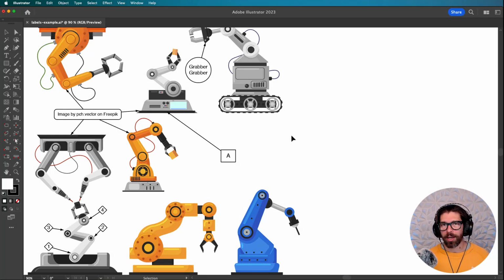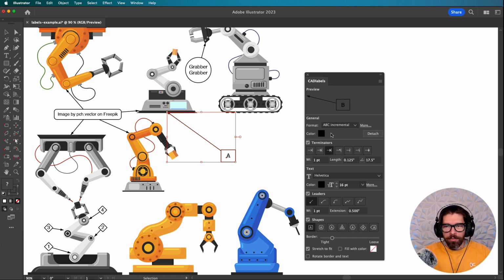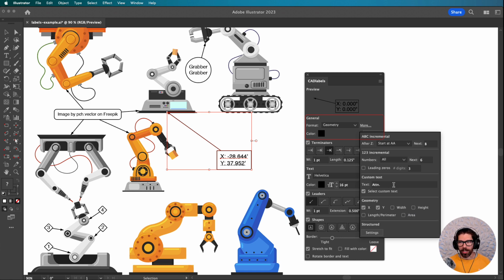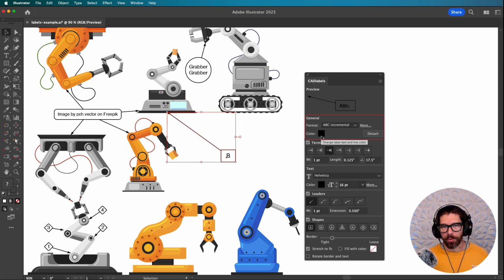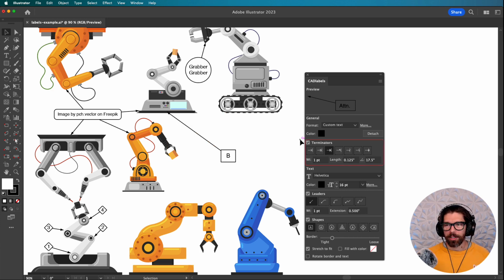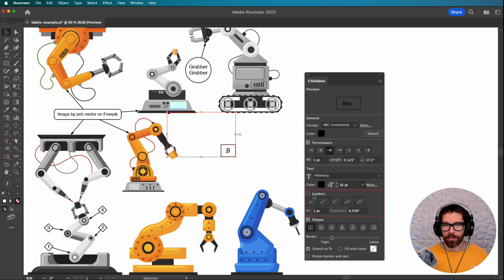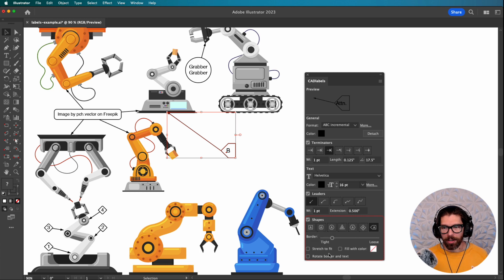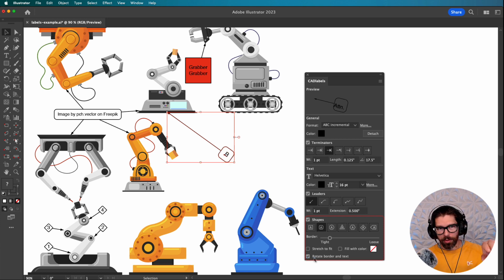Labeling with CADtools -- Easily Add Callouts To Your Projects!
🔎  Let's take a closer look at all of the labeling options available in CADtools!
🧰 CADtools is a plugin for Adobe Illustrator.  It features over 100 drawing, editing, labeling, dimensioning, transformation, creation, and utility tools.
Table of Contents:
00:00 - Intro
00:23 - Preview Pane
01:11 - General Section
03:54 - Label Terminators
04:52 - Label Text Manipulation
05:16 - Label Leaders
05:57 - Label Border Styles